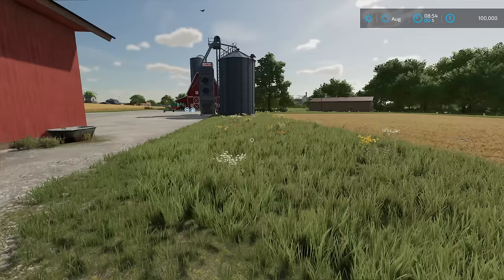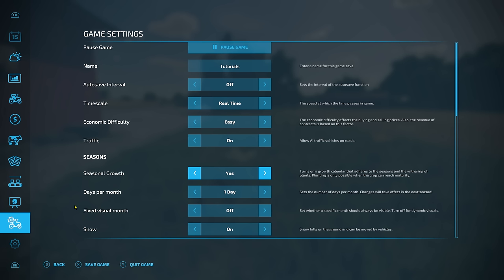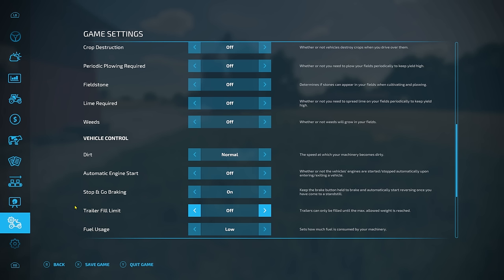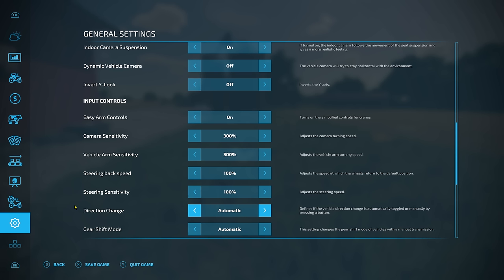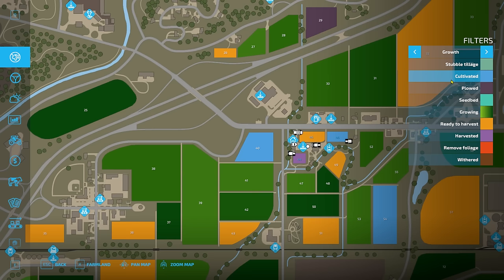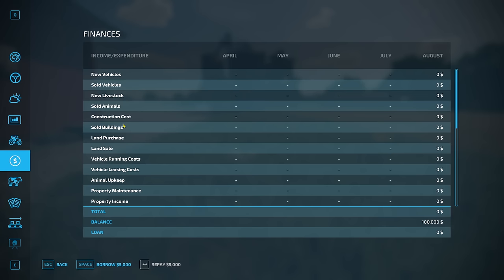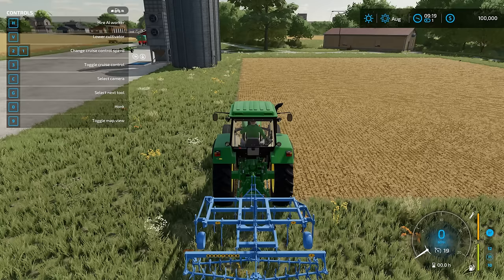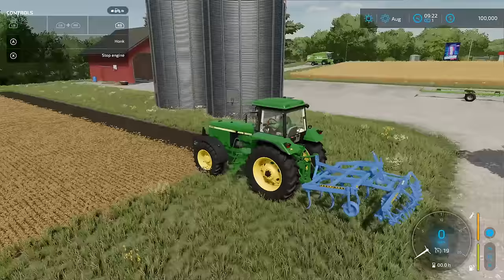FS22! | Beginner's Guide! | How To Setup Your Game! | How To Cultivate!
Instantly receive the Fellow Farmer role by joining the CJ Farms Discord server today! What are you waiting for?? Come on in as we would love to see ya there!! I hope everyone has an amazing day/night!!

Wanna throw your boy a tip? Anything is always greatly appreciated!